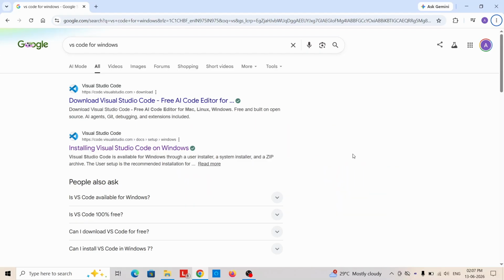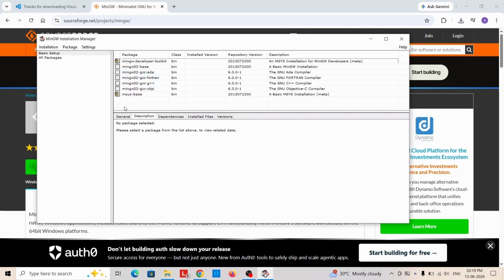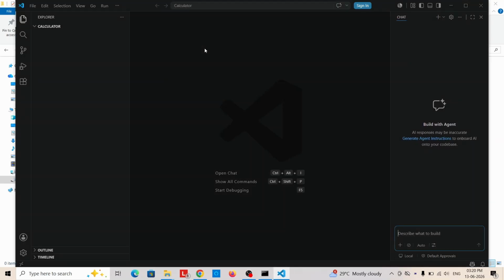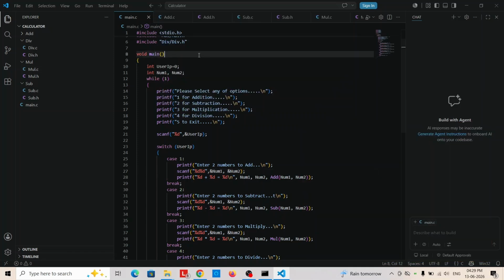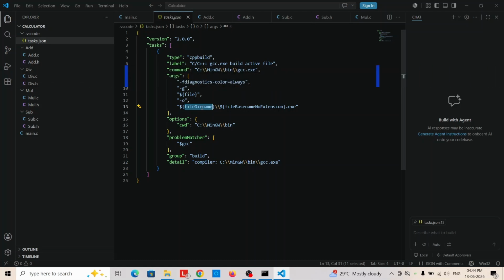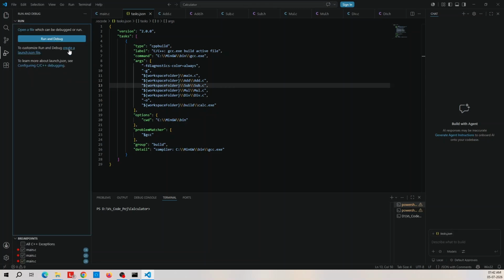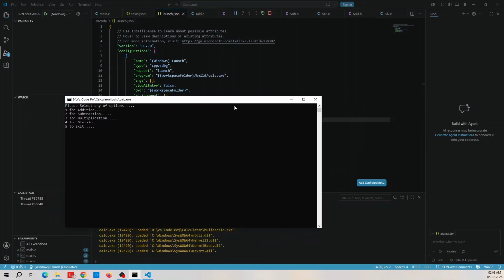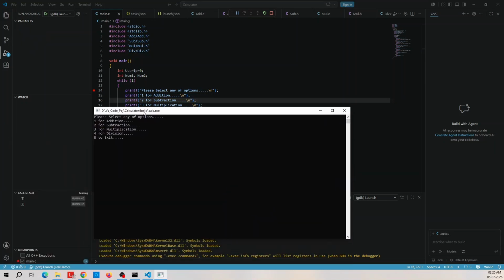Run C/C++ In Vs code for Windows 10/11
I am giving overview on how to setup C / C++ in Visual Studio code for Windows 10/11 and compile and execute it.
    1. VS code installation
    2. Installing MinGW.
    3. creating a sample C/C++ project
    4. Configuring tasks.json for automated build
    5. Configuring launch.json for executing and debugging code
    6. executing and debugging the code

Visual Studio Code is a cross-platform IDE developed by Microsoft, which support multiple programming languages.
I am using compiler gcc/g++ (for C/C++ respectively), which will be installed as part of MinGW package. Installation steps are mentioned in video
I am making use of configuration files task.json and launch.json  for compilation and execution of code and the process is explained in the video.

To setup C / C++ in Visual Studio code for Wiindows 10/11

Chapters
0:00 Introduction.
0:14 VS Code Installation.
0:43 MinGW Installation.
1:55 C/C++ Project creation.
2:53 Adding Tasks.json and launch.json file.
5:53 Compile and execute code